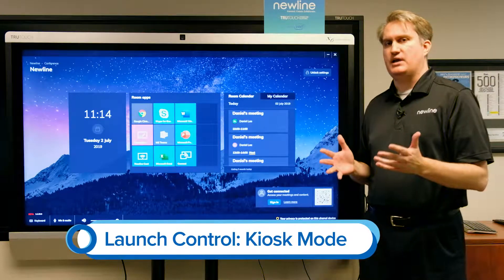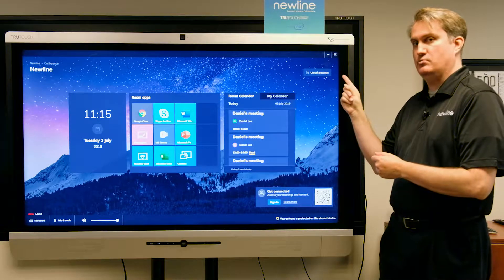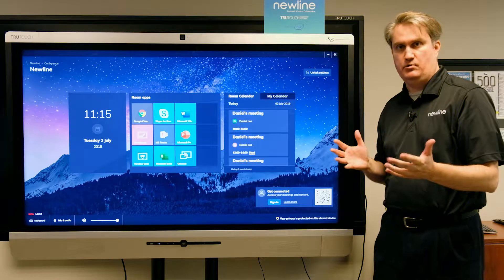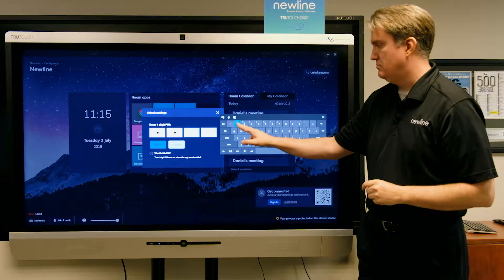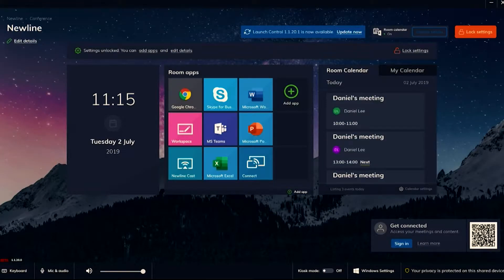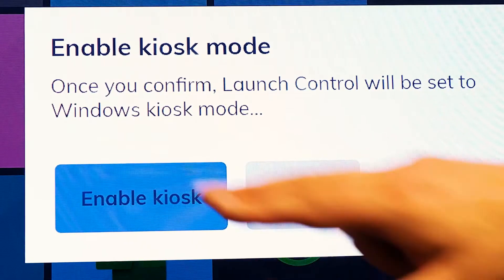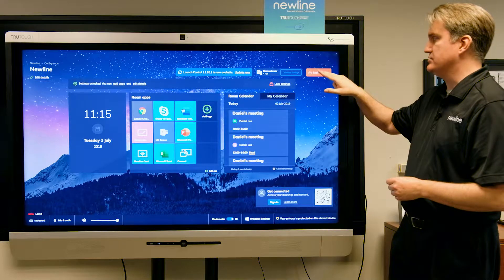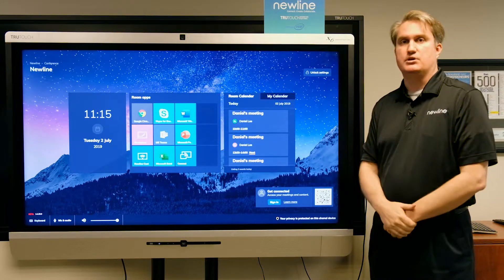Launch Control: Kiosk Mode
Kiosk Mode helps keep your computer and data secure. Turn on Kiosk Mode and remove the "Minimize" and "exit" buttons on Launch Control, keeping your data safe from guest access.

Need more assistance? Contact Newline's Technical Support team